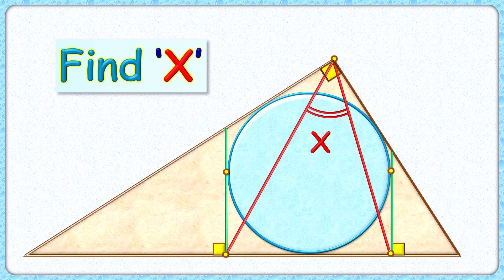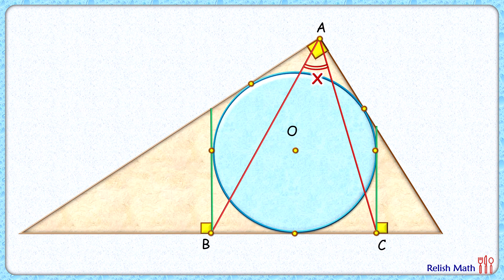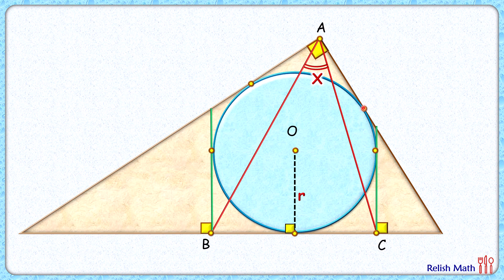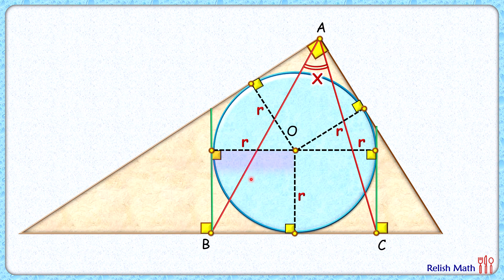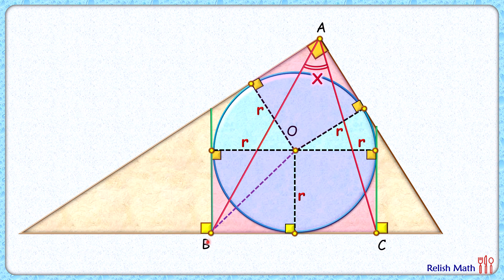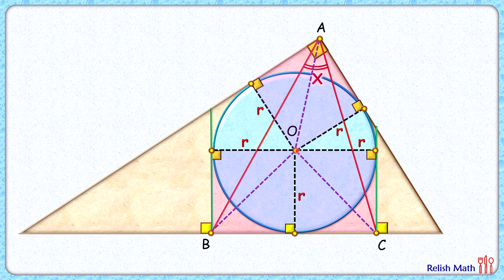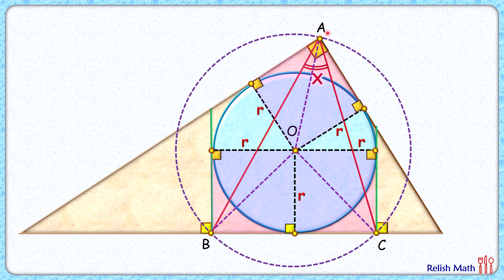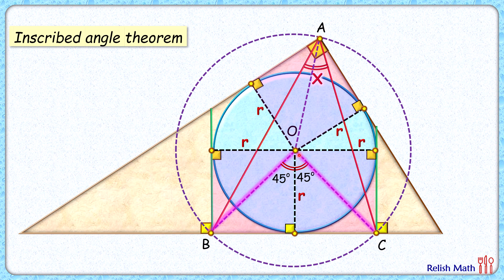Circle in a right triangle. Find angle "X". maths geometry circle olympiad #380